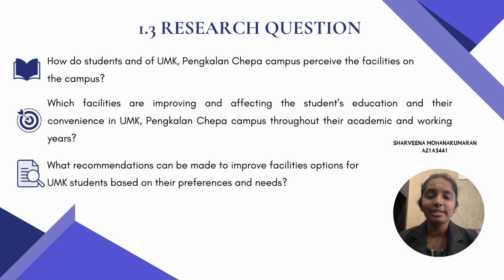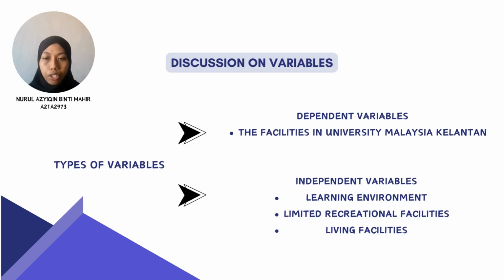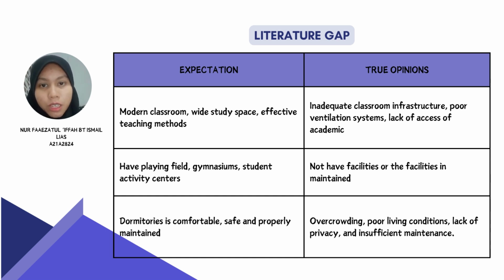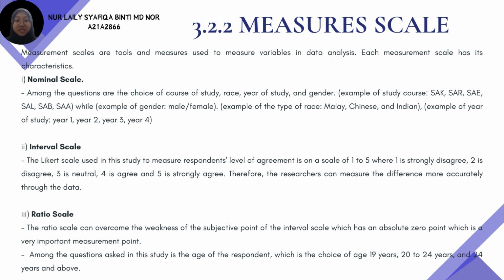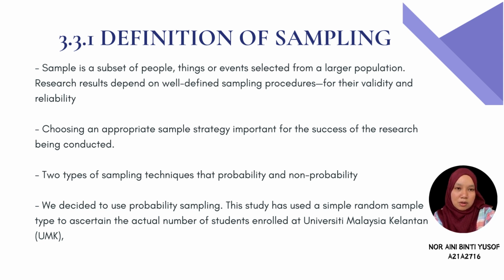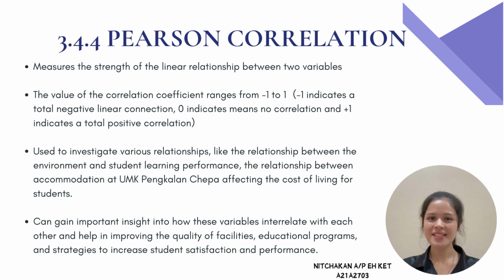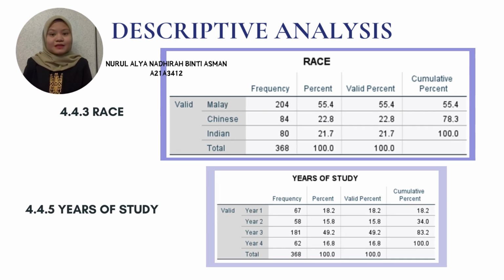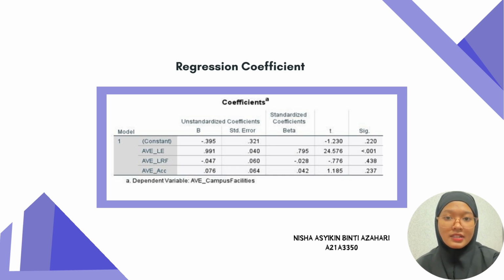APT 3073 RESEARCH METHODLOGY PRESENTATION GROUP 4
1. NAJWA NURAISATINA BINTI MUHAMMAD ROSDDI (A21A2686)
2. NITCHAKAN A/P EH KET (A21A2703)
3. NOR AINI BINTI YUSOF (A21A2716)
4. NUR FAAEZATUL ‘IFFAH BINTI ISMAIL LIAS (A21A2824)
5. NUR LAILY SYAFIQA BINTI MD NOR (A21A2866)
6. NUR LIYANA BALQIS BINTI AHMAD (A21A2867)
7. NURUL AZYIQIN BINTI MAHIR (A21A2973)
8. WAN ELYA SYAHINA BINTI WAN JAFFAR (A21A3178)
9. NISHA ASYIKIN BINTI AZAHARI (A21A3350)
10. NURUL ALYA NADHIRAH BINTI ASMAN (A21A3412)
11. SHARVEENA A/P MOHANAKUMARAN (A21A3441)